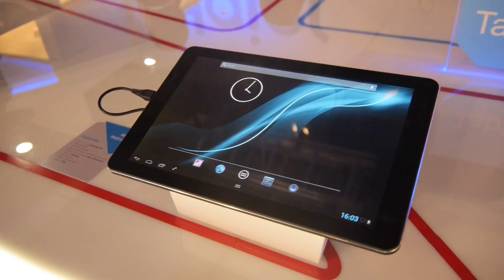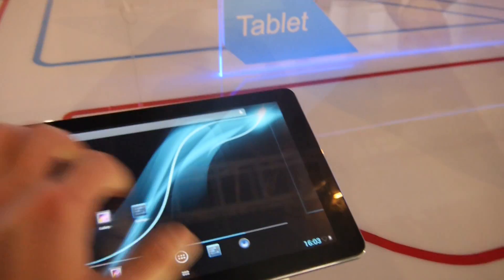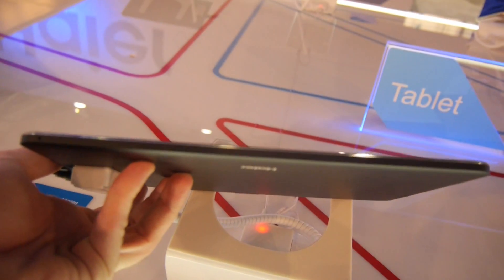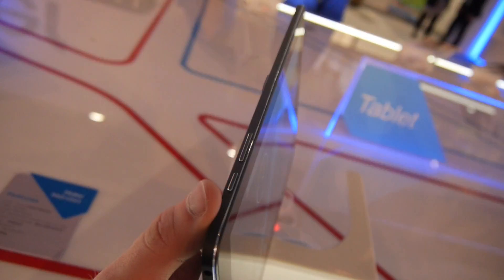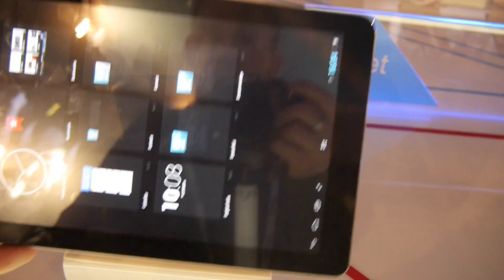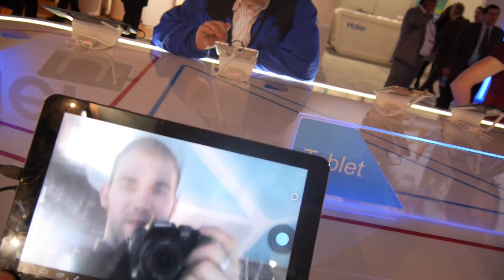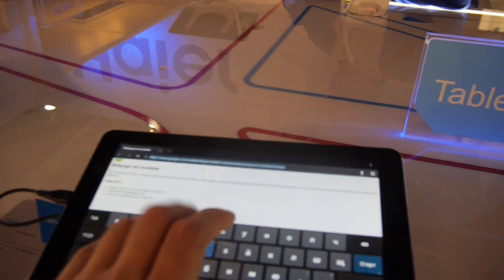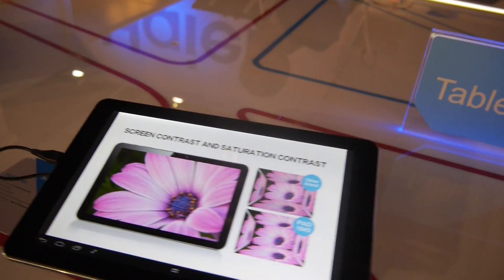Haierpad Maxi 1043 Hands On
- Haierpad Maxi 1043 Tablet in a short Hands On at the CES 2014. Quad Core CPU, Full HD Display and good Camera on the back are alright for a 349 US Dollar Device.